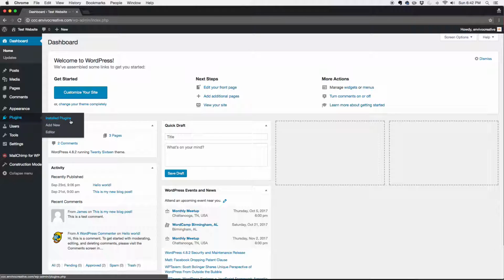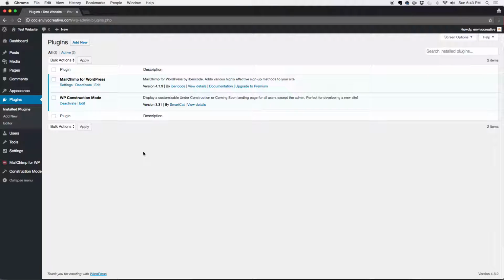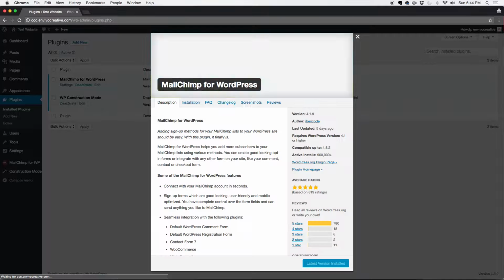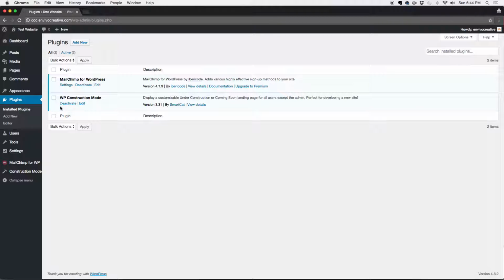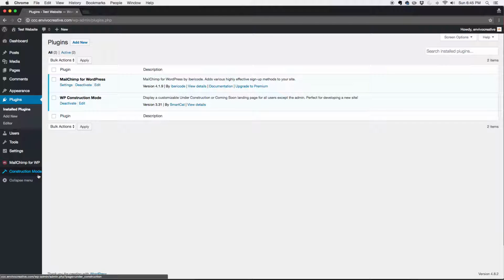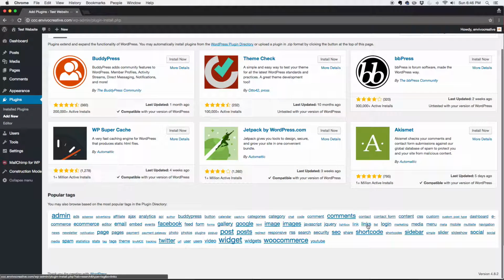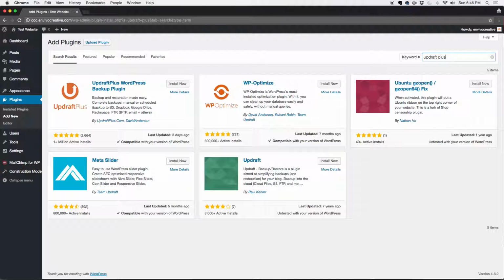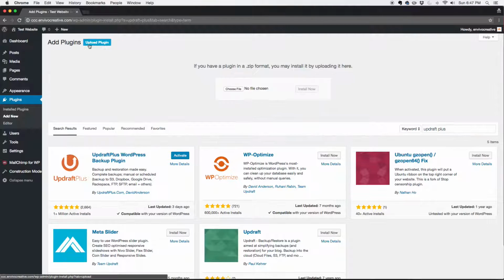WordPress - Plugins (WordPress version 4)